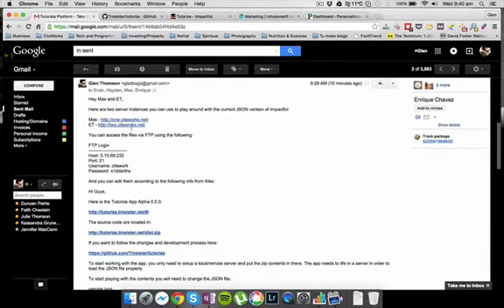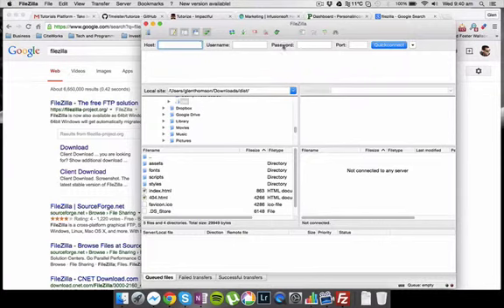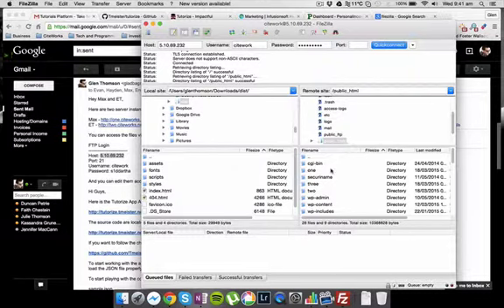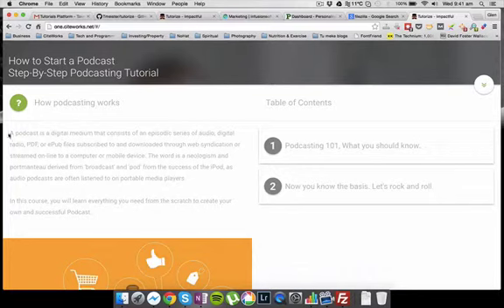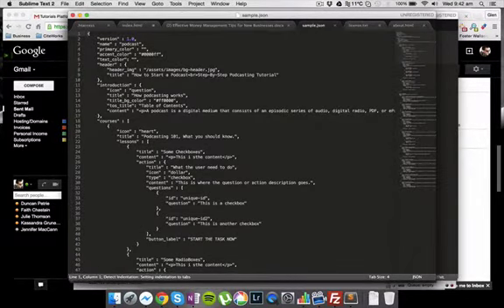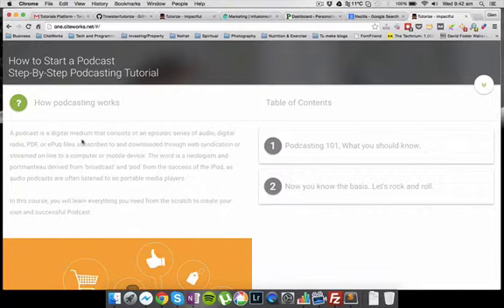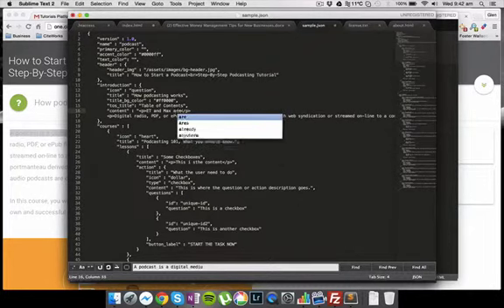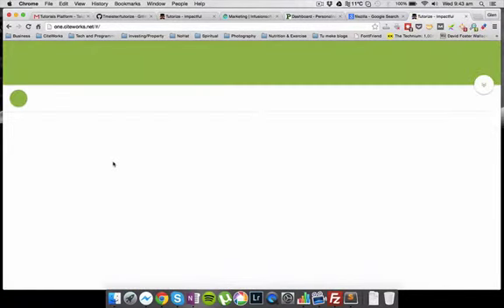JSON FIlezilla Demo YT